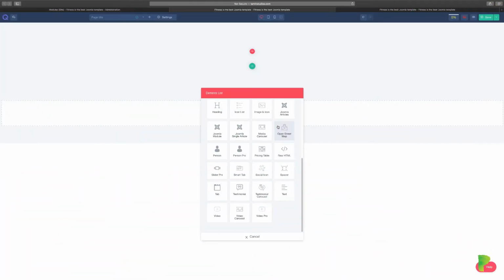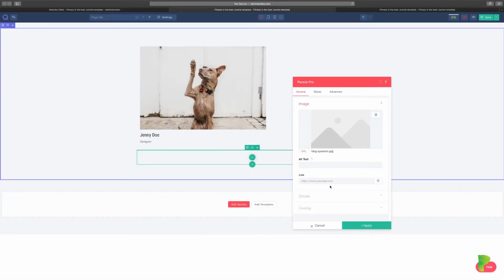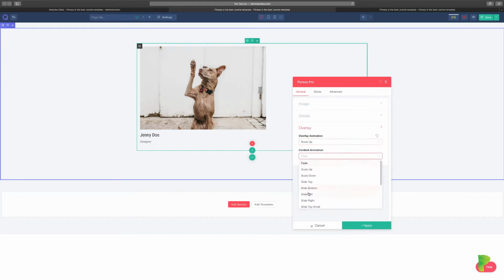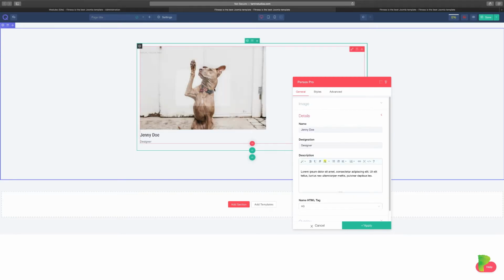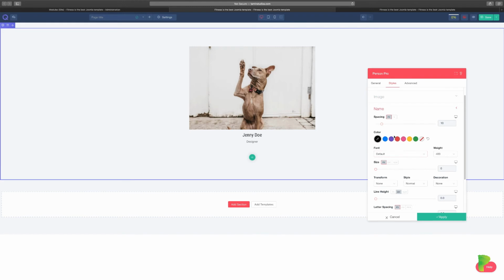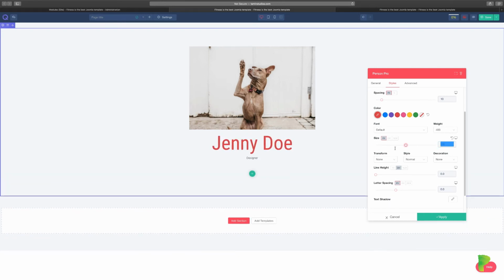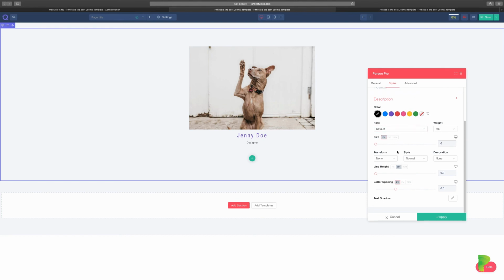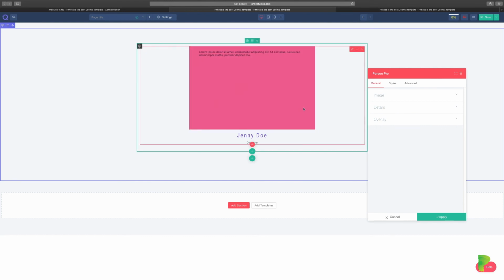38. Quix Joomla Page Builder - Person Pro Element